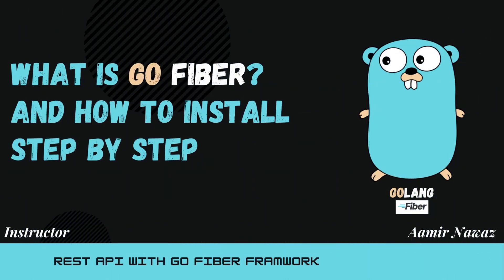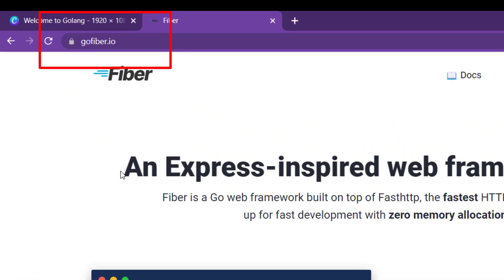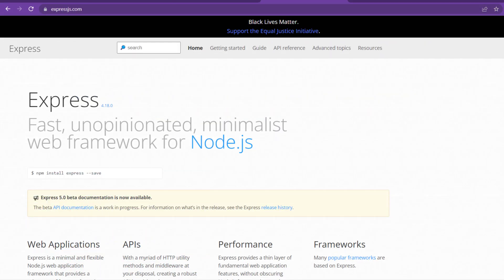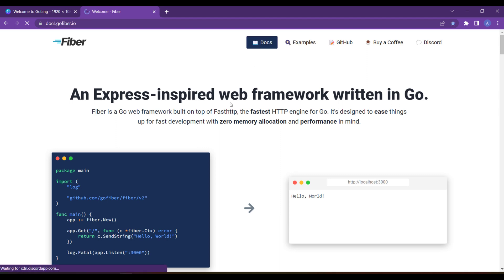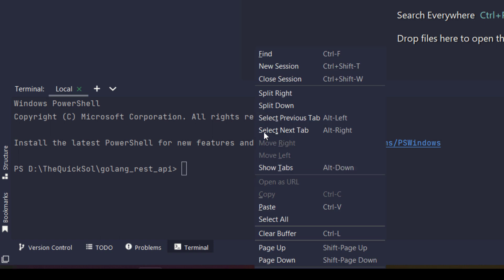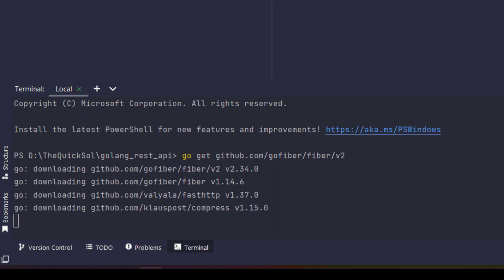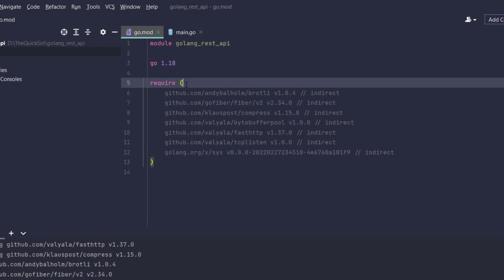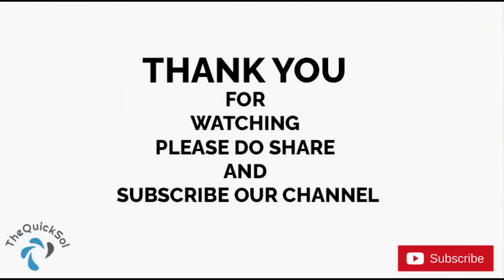4- what is go fiber and how to install step by step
what is go fiber and how to install step by step